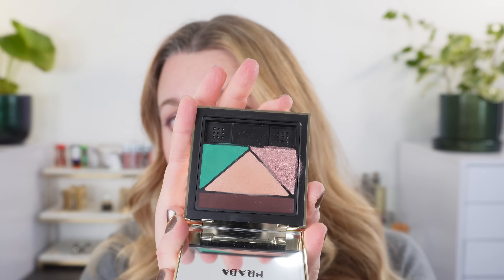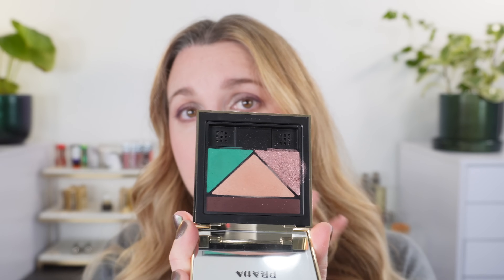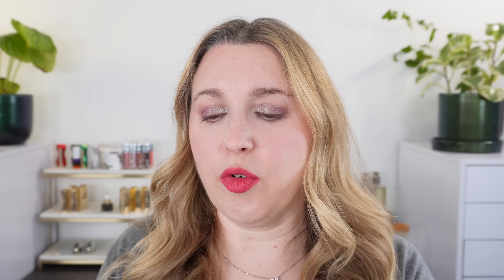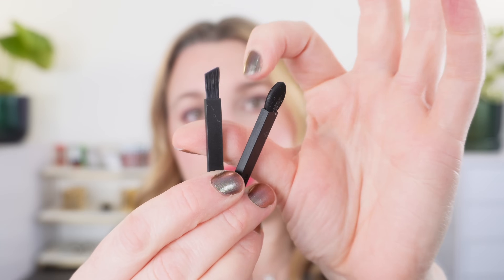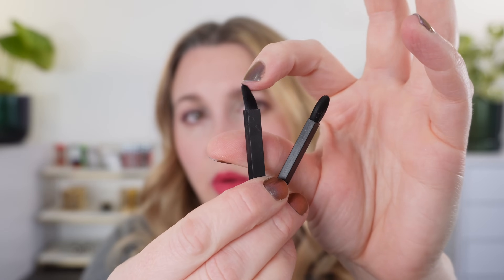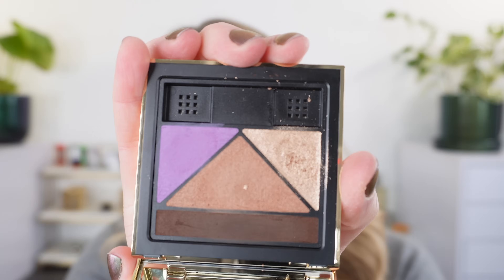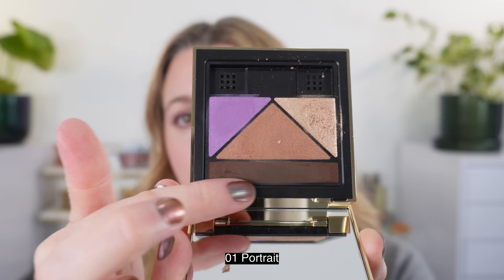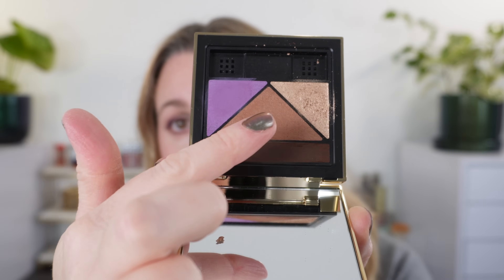PRADA BEAUTY | Swatches & Demos of My Collection | Eyeshadows, Lipsticks, Foundation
I absolutely love the Prada Beauty makeup releases so far! I think their eyeshadows are probably the best on the market and the color stories are. more wearable than they may first appear. The lipsticks and foundation are solid products as well. I'm so glad they are finally going to be more widely available!

Nails: Starrily Northern Lights Simulator

Timestamps:
0:00 Intro & Purchasing Info
2:45 Swatches – Eyeshadows
9:04 Details & Demos – Eyeshadows
15:45 Foundation
21:10 Swatches – Lipsticks
26:10 Details & Demos – Lipsticks
30:00 Final Thoughts

💟ABOUT ME:
Age: 42
Skin type: Balanced
Skin tone: fair neutral with slightly cool overtones

*️⃣FOUNDATION SHADES:
Chanel BD01, Concealer BR02
Chantecaille - Porcelain
Cle de Peau - I10
Givenchy - 1-N95